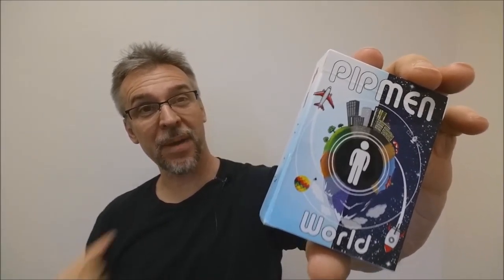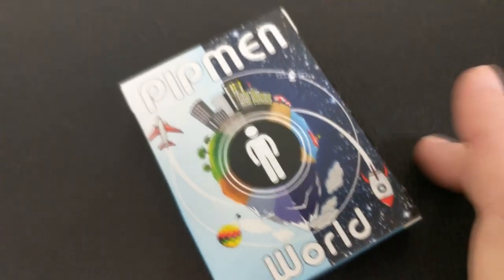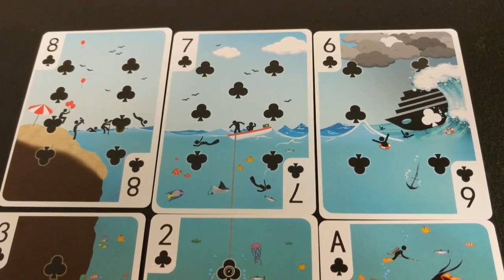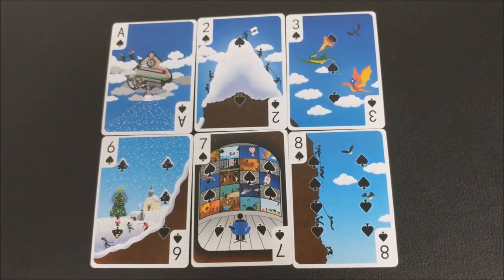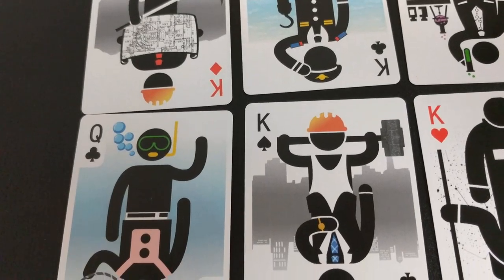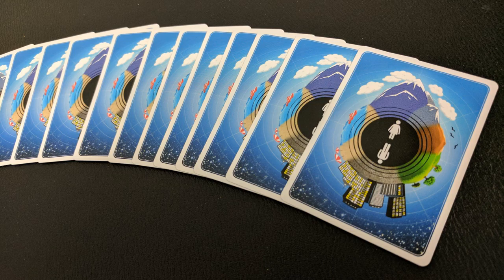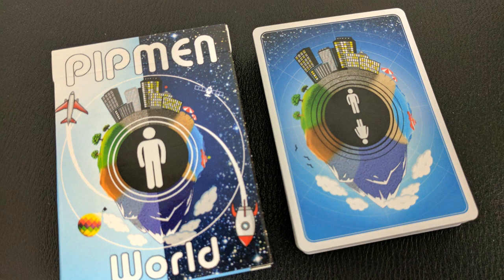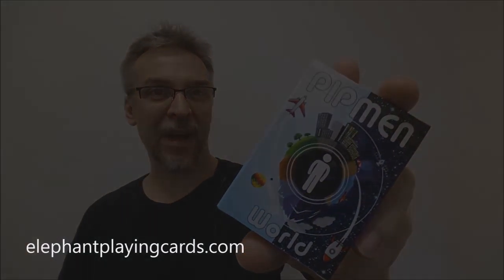Deck Preview - Pipmen World - Elephant Playing Cards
Magic Tricks
Best Magic
Easy Magic
Learn Magic